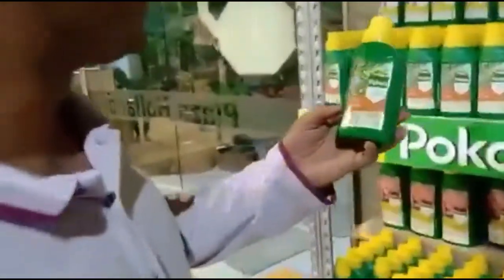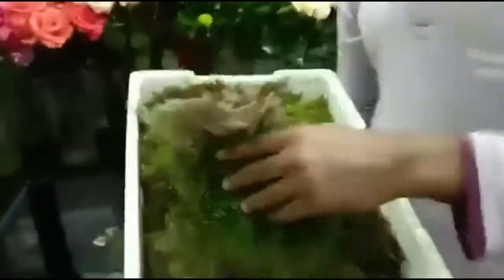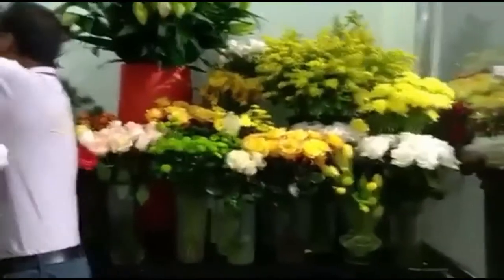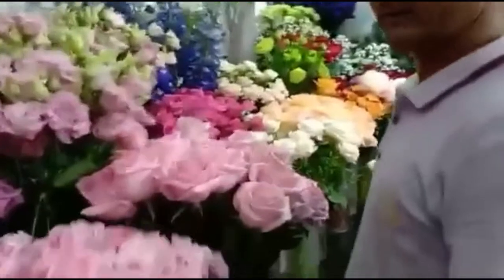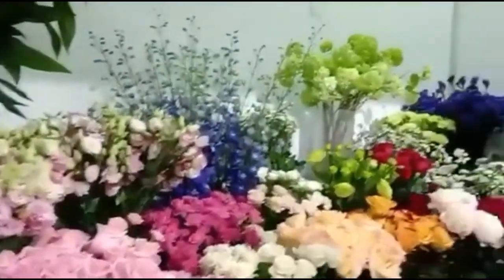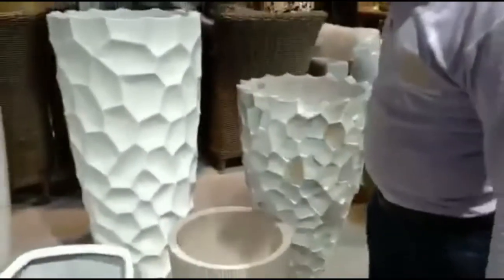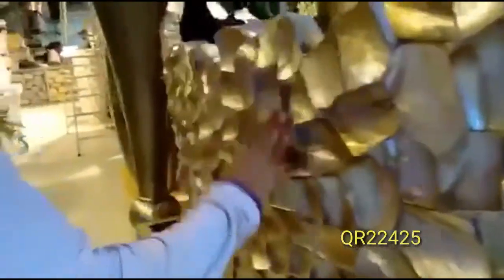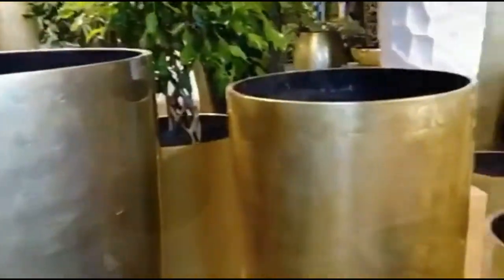Qatar Garden Centre | Doha Qatar Fresh Flower & Plants | Luxury Pots & Etc.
Location: Salwa Road near Wholesale Market